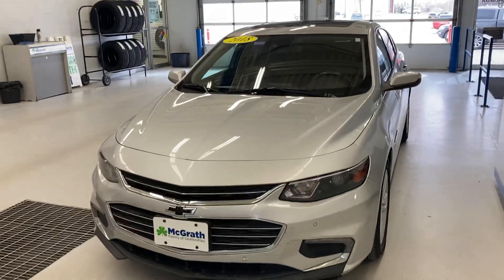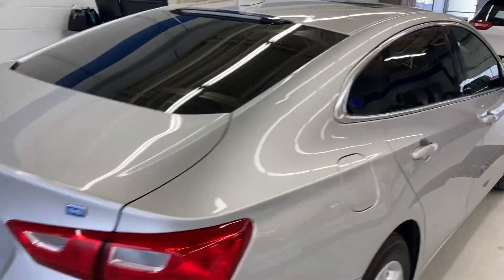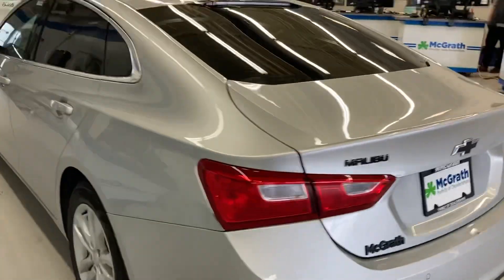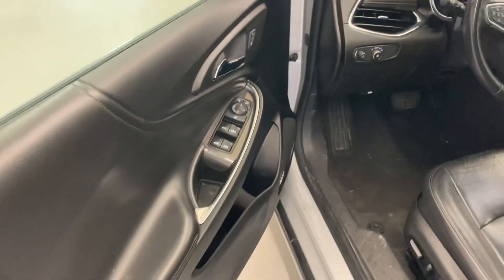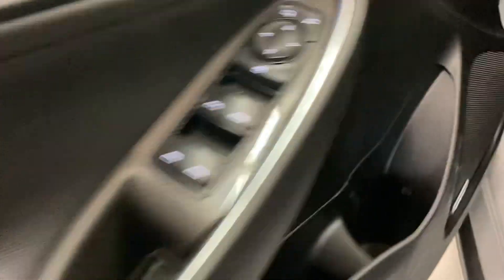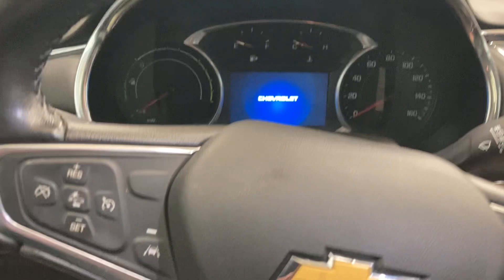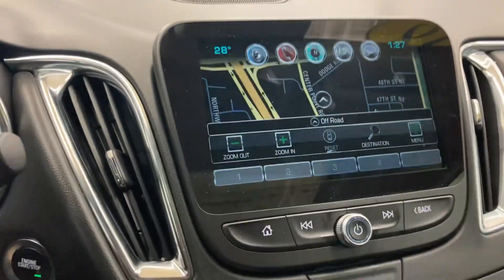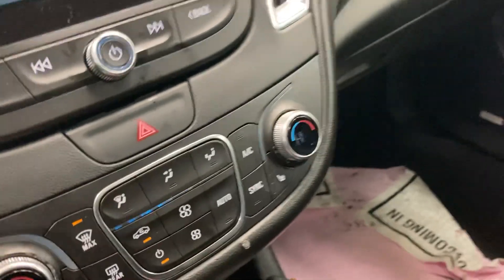2018 Malibu hybrid